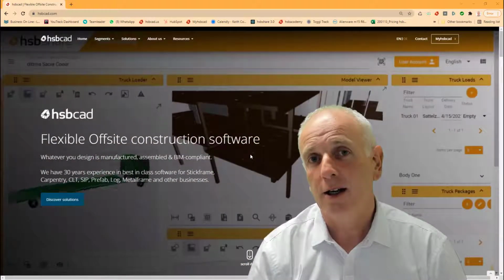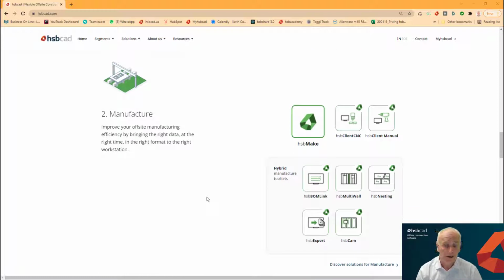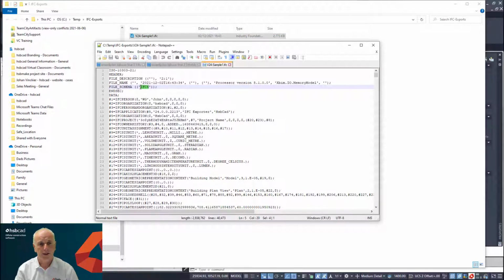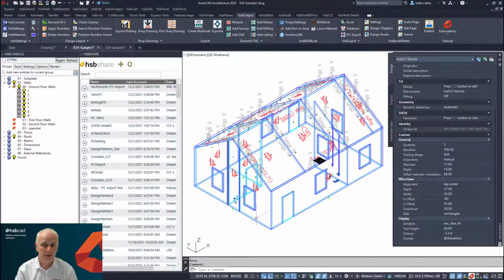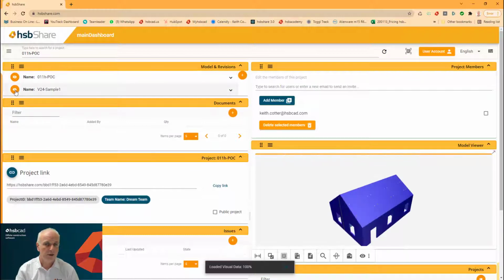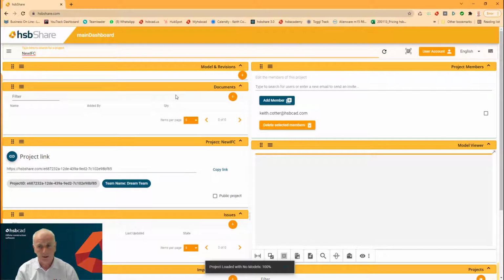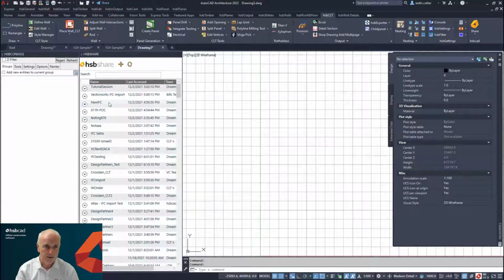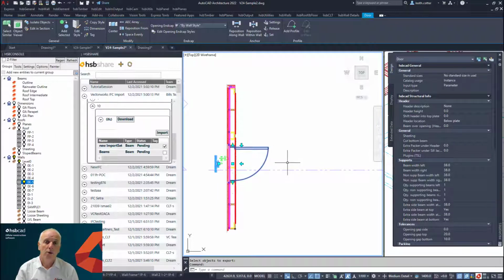hsbDesign 24 : What's New - IFC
Learn what's new in hsbDesign 24 in terms of IFC and GUID’s.

Unlock the true potential of DfMA & BIM with hsbDesign and discover all of our toolsets for Autodesk Revit® and AutoCAD®